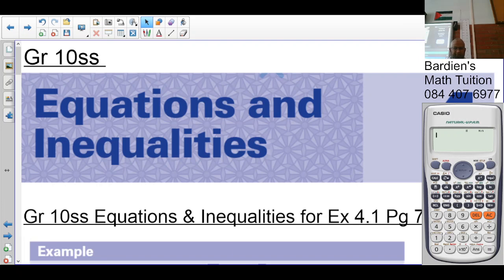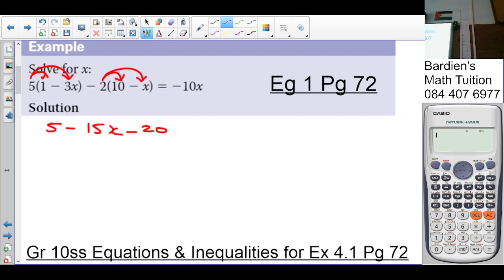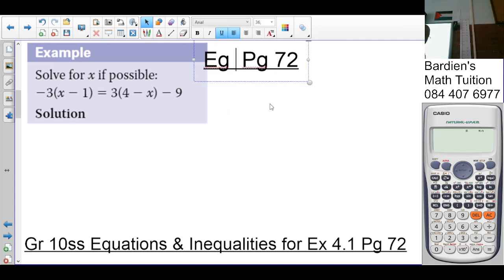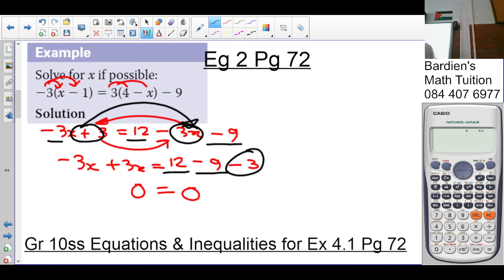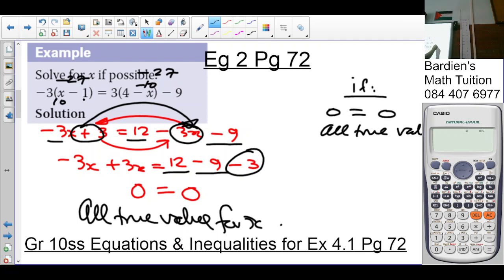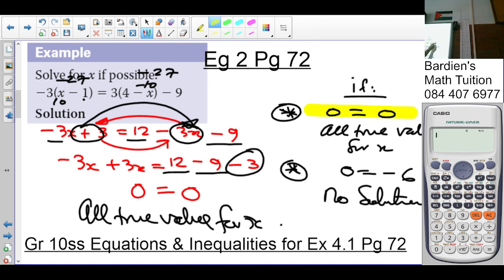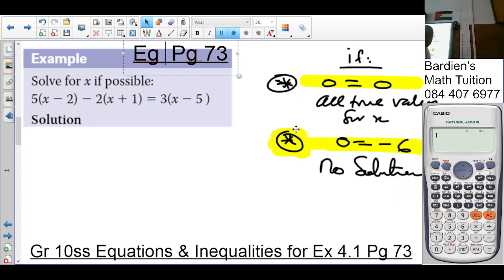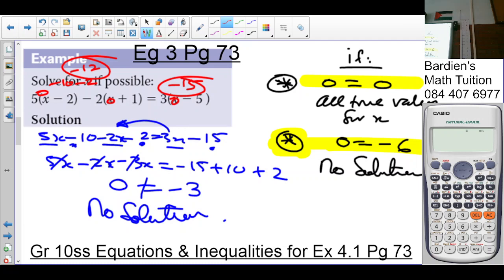Gr 10ss Equations and Inequalities L1 Ex 4.1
Grade 10ss Equations and Inequalities Lesson 1

Ex 4.1 Linear Equations

Full Lessons:
Lesson 1